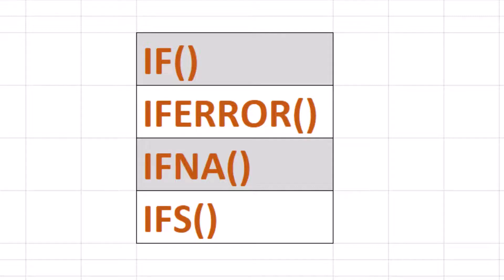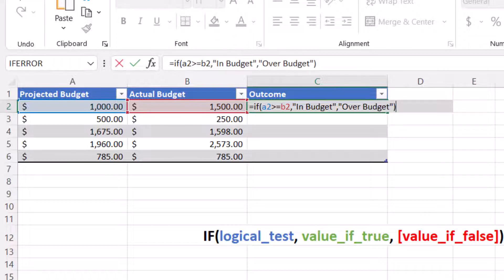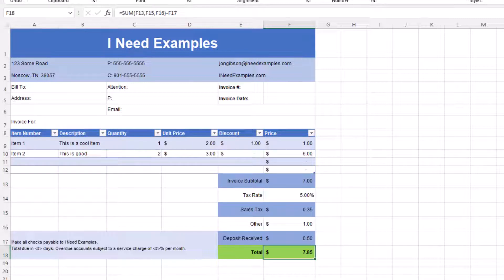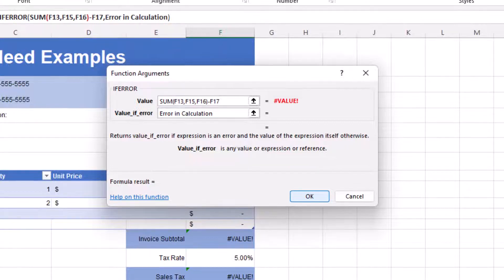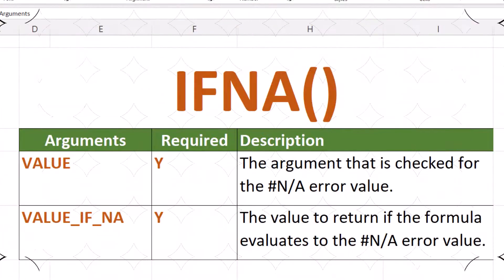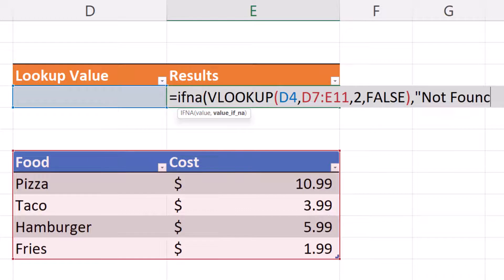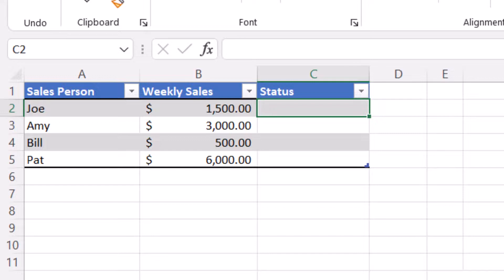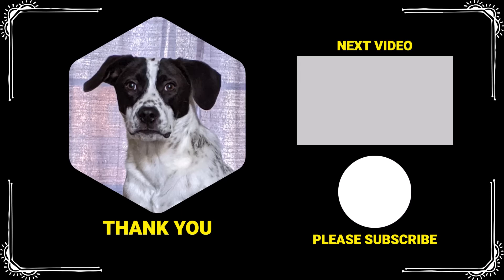Top 4 Excel IF Power Functions | IF IFS IFERROR and IFNA | Excel Tutorial for Everyone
📃 Watch related playlists and videos

Chapters:
00:00 Introduction
00:14 IF Function
01:28 IFERROR Function
04:58 IFNA Function
06:43 IFS Function
08:37 Winston says Thanks